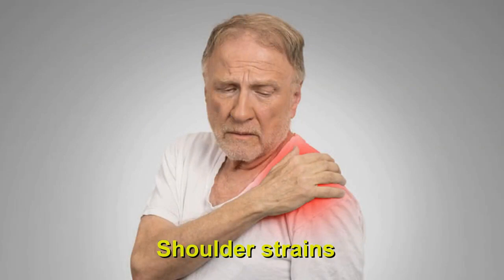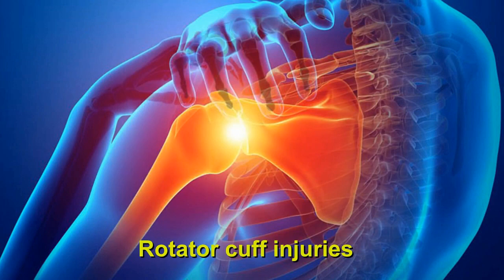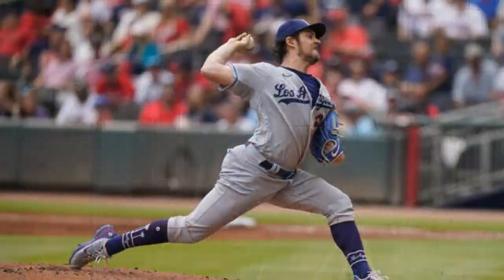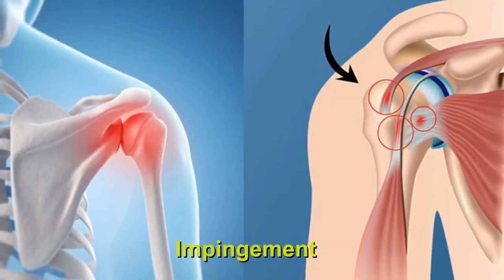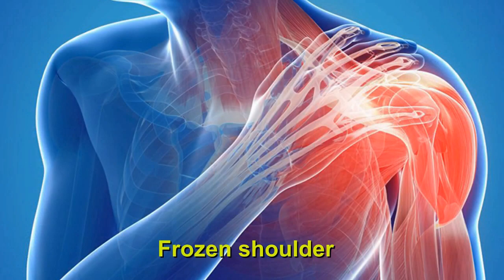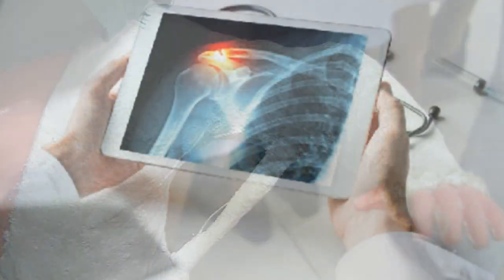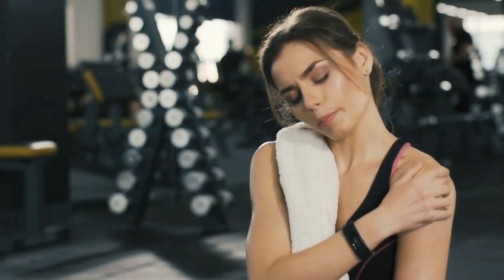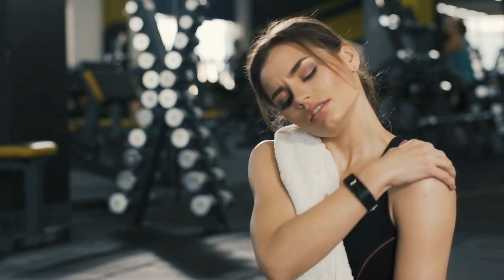Shoulder Pain Causes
Shoulder pain is a fairly common problem that many people experience, and it's often hard to figure out what's causing it. Shoulder pain can appear directly in the shoulder area, or in both the shoulder and around the neck. This video describes common causes of shoulder pain, especially shoulder strains, rotator cuff injuries, and osteoarthritis.

Have you experienced shoulder pain? What was the cause, and how did you get relief?

Here are some more videos and websites that contain information about the most common causes of shoulder pai.